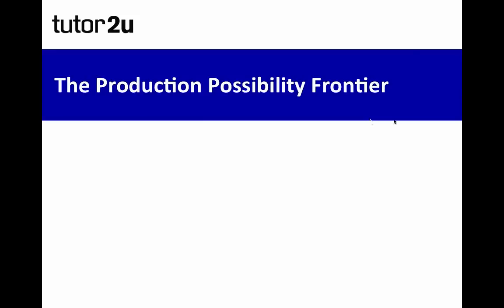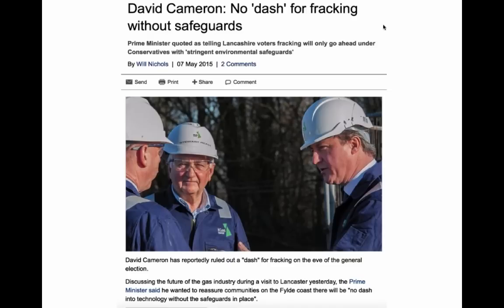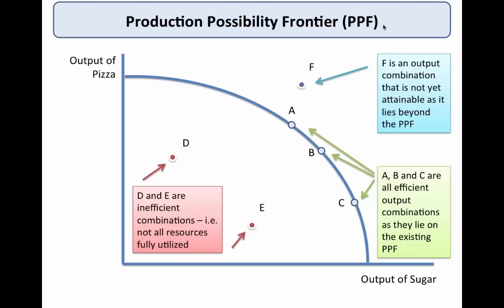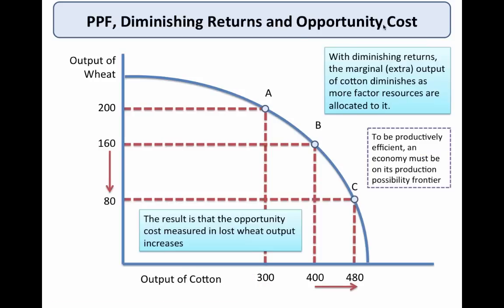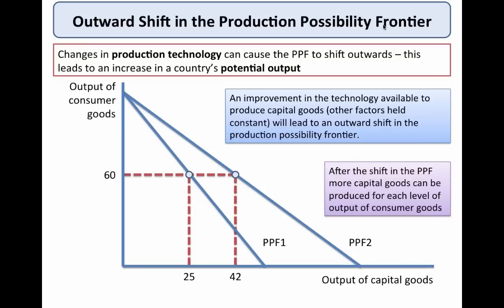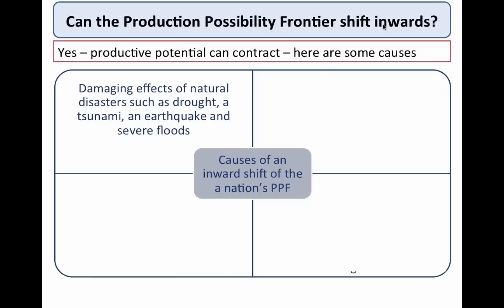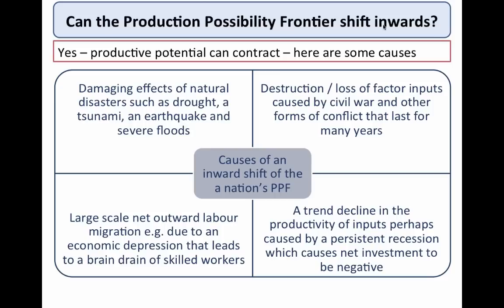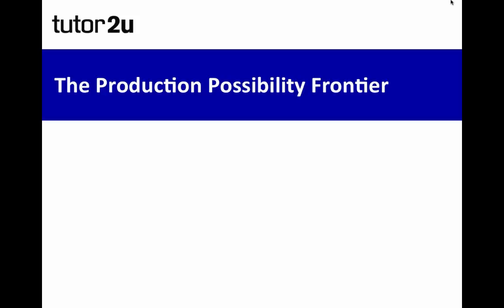AS Economics Revision Webinar: PPF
Geoff Riley guides students through the essential elements of the PPF - production possibility frontier.